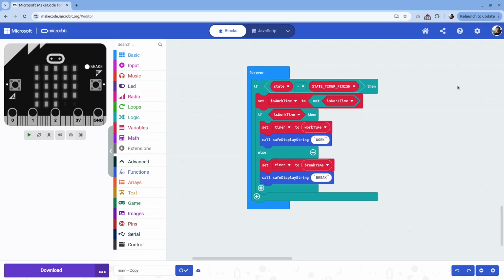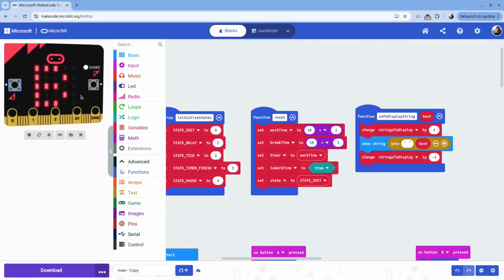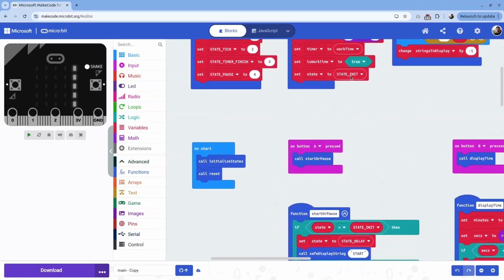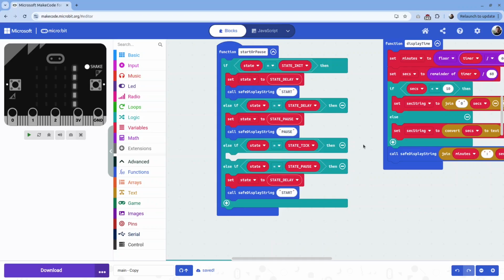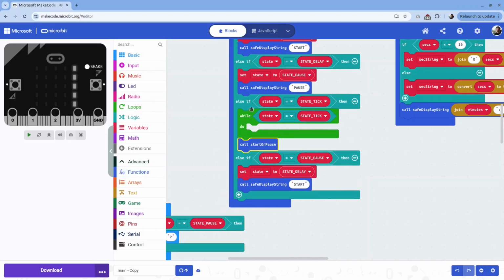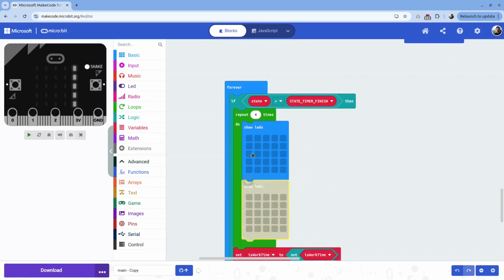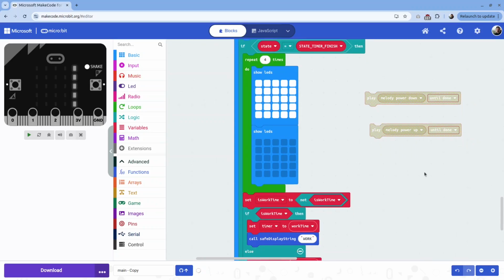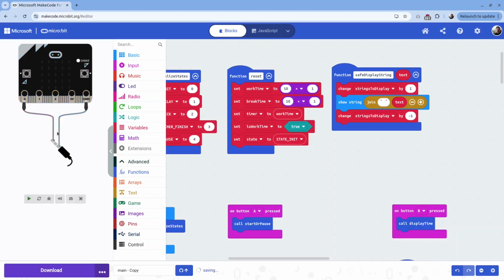Part 10: Visual/Audio notification alert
🔔 It’s Alert Time! Adding Visual and Audio Notifications 🔔

In Part 10, we’re making sure you won’t miss the end of a session by adding visual and audio alerts.

🌟 In this video:

- Coding alerts using LEDs and sounds
- Tips to make alerts smooth and noticeable

💬 Test it out: Share your experience with these alerts and any creative ideas you’d like to see!

Chapters:

00:00 Fix STATE_TIMER_FINISH implementation
00:35 Test Pomodoro timer with new states
01:50 Button A in TICK state
05:25 Implement Visual alert
06:15 Implement Audio alert
07:40 Testing